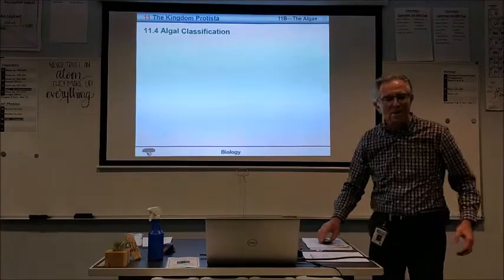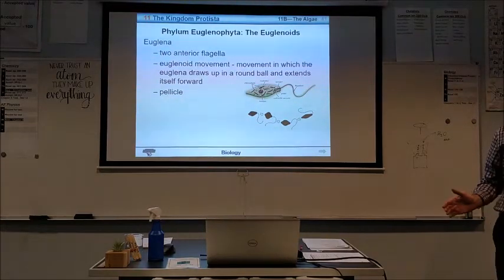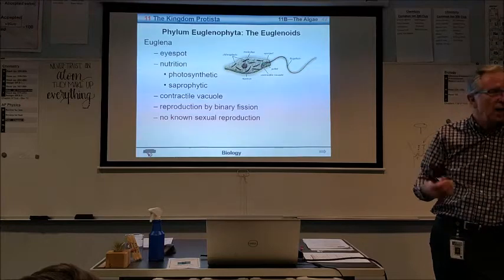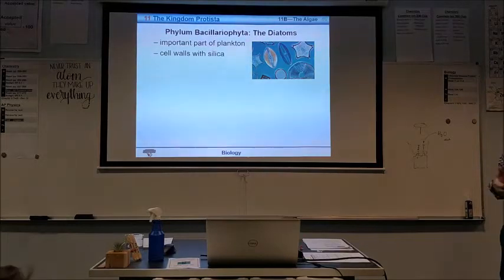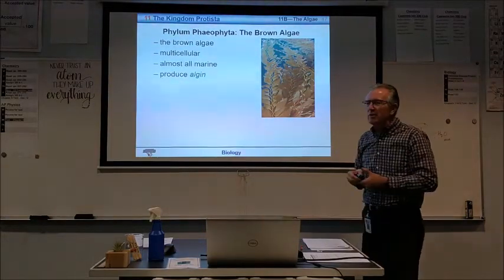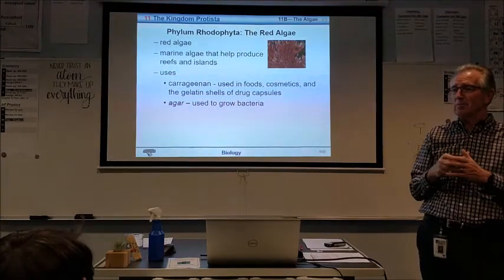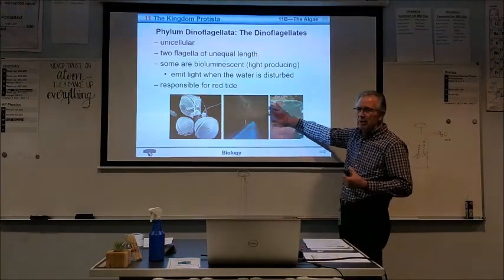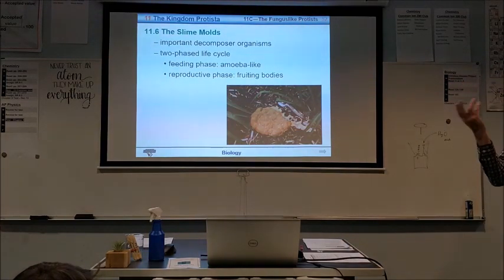Biology Chapter 11 Kingdom Protista Part 3